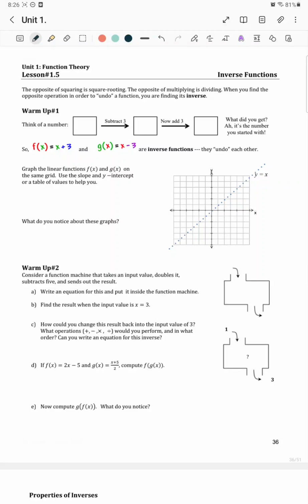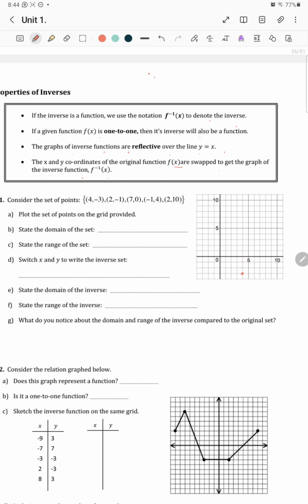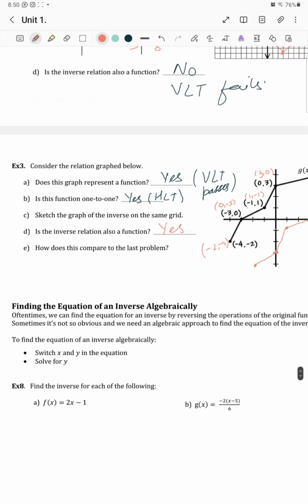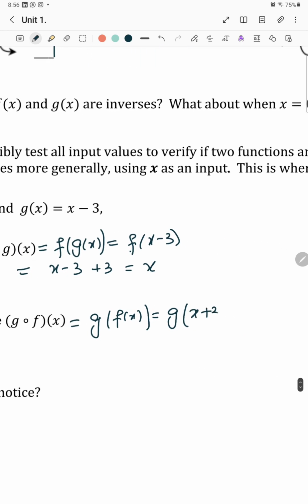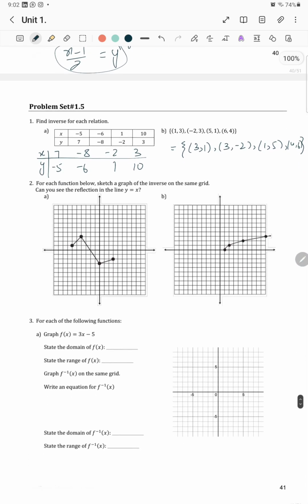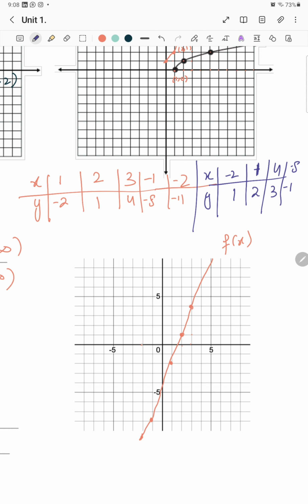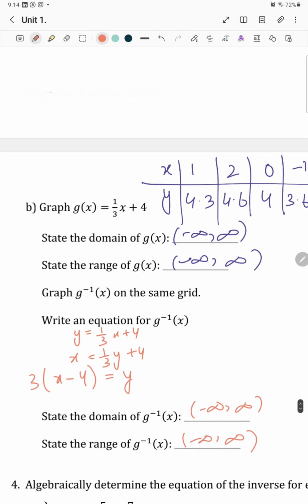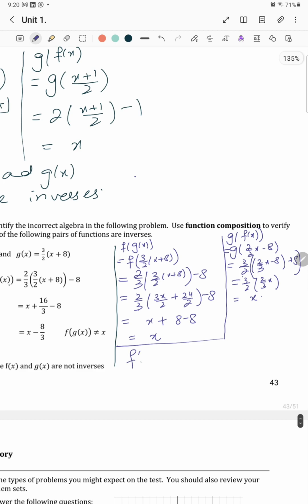Inverse Functions | Pre-Calculus | MATHEMATICS PLANET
🔥 Title: Inverse Functions | Pre-Calculus | MATHEMATICS PLANET

📽️ Description:
Welcome to Mathematics Planet! In this 41 minutes video, Explore the intriguing concept of inverse functions in this video! Inverse functions are like the keys that unlock the secrets of undoing mathematical operations. Join us as we delve into the world of finding and understanding inverse functions, and discover how they can reverse the effects of a given function. We’ll cover key concepts, notation, and practical applications, empowering you to tackle a wide range of mathematical problems with confidence. Join us on this journey to unravel the magic of inverse functions and their role in mathematics. Whether you’re a math enthusiast or looking to refresh your knowledge, this video will equip you with a solid foundation in functions and their importance in solving real-world problems.”
Chapter
0:00 Lesson 1.5
0:30 Warm-up 1
1:47 Warm-up 2
5:08 Properties of Inverses
5:40 Exercise 1
7:42 Exercise 2
9:58 Exercise 3
12:12 Finding the equation of an inverse algebraically
12:28 Exercise 8
15:39 Proving functions are inverses
18:12 Exercise 5
19:57 Exercise 6
21:00 Exercise 7
22:40 Problem Set 1.5, Question 1
23:13 Question 2
27:05 Question 3
35;10 Question 4
36:48 Question 5
38:25 Question 6